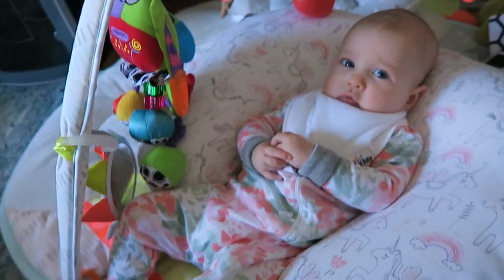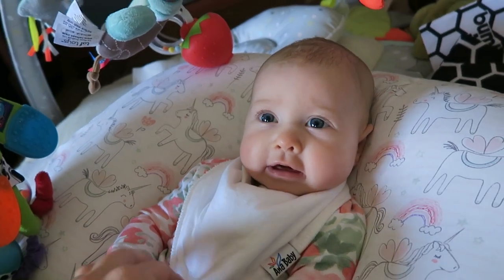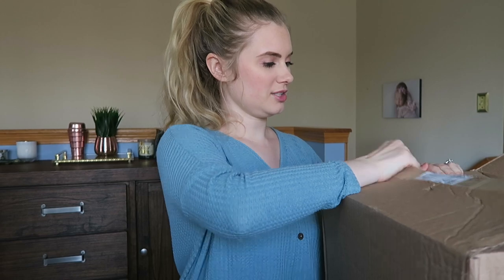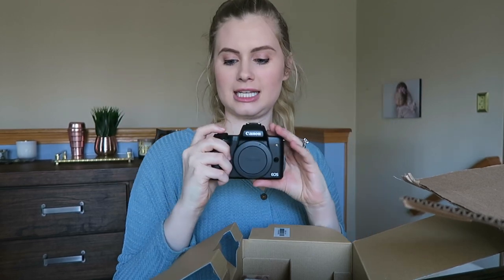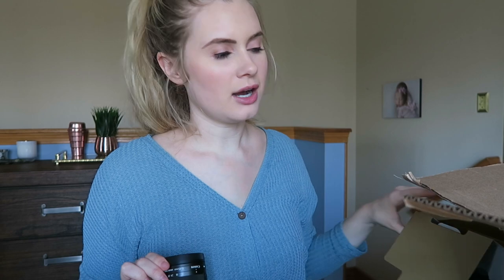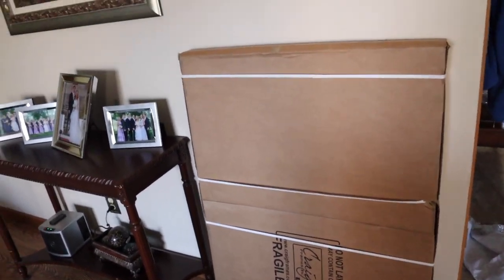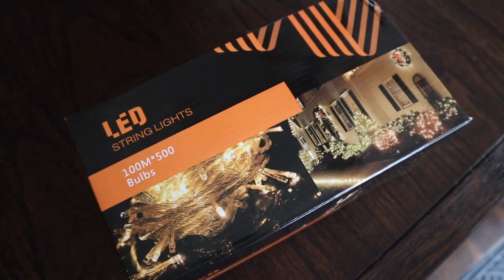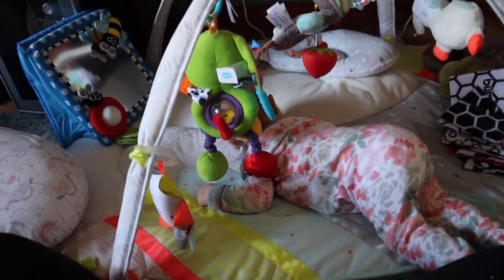Canon EOS M50 Vlogging Camera Unboxing And Review + Christmas Baby Vlog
I unbox my new vlogging camera, the Canon EOS M50, and I test it out!

Canon EOS M50
Quntis Christmas Lights

My Equipment:
Canon G7X Mark ii
Vlog Tripod
Canon EOS 80D
Rode Mic
Ring Light
64GB Memory Card